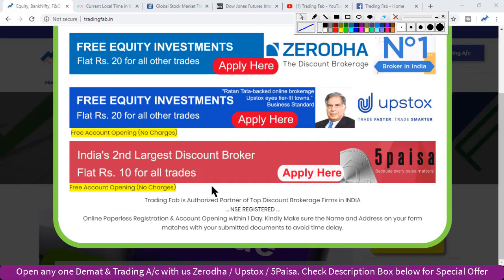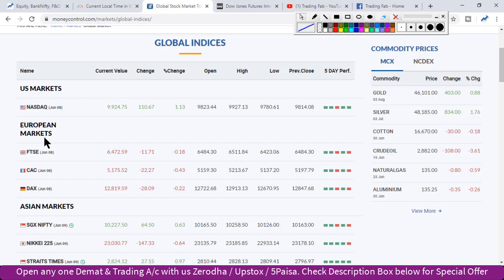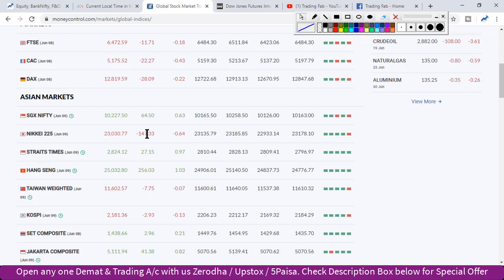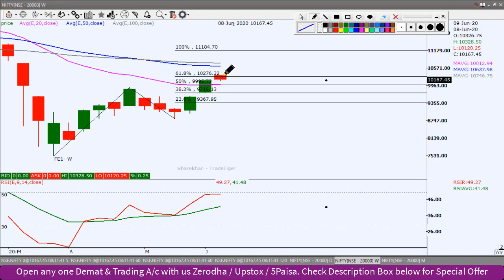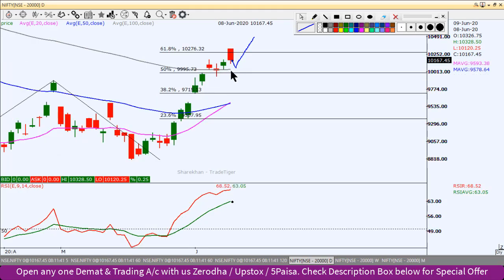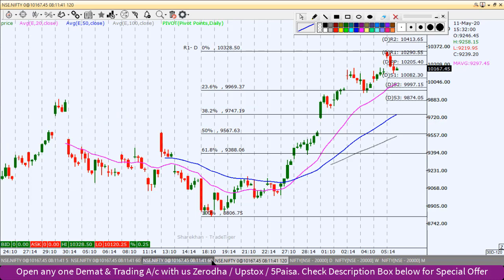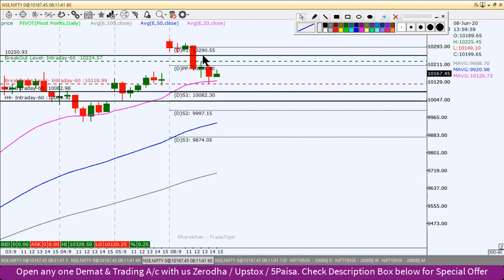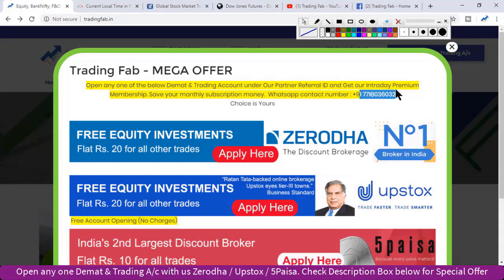Nifty Intraday Trading Strategy 09 06 20 | World Bank: Global economy to plunge into worst recession